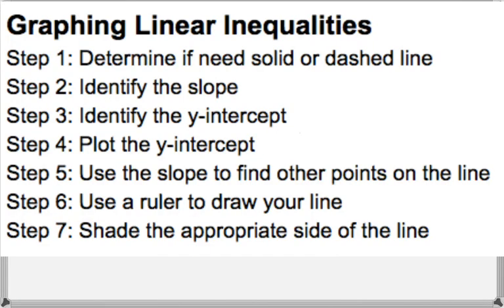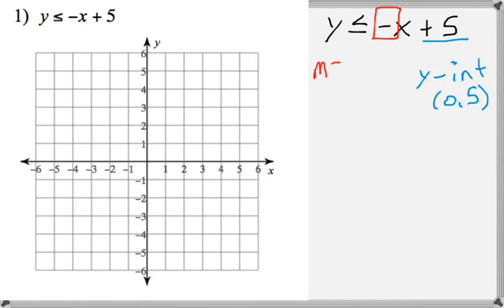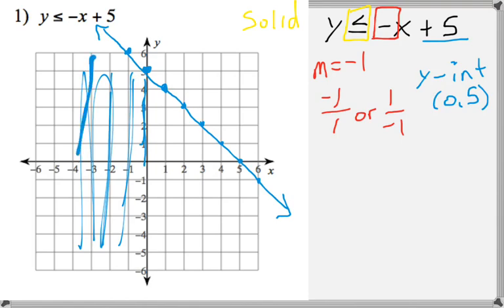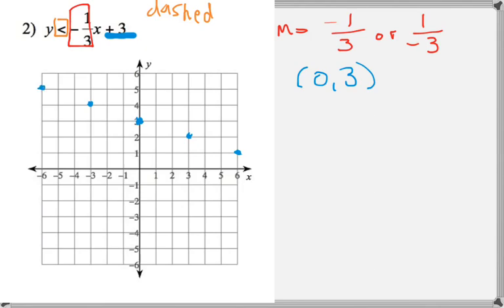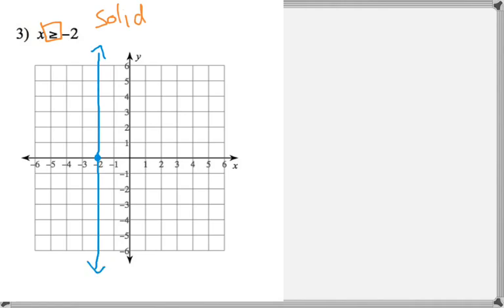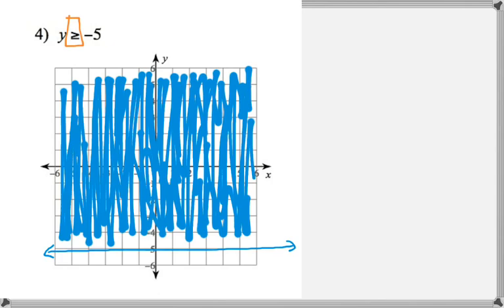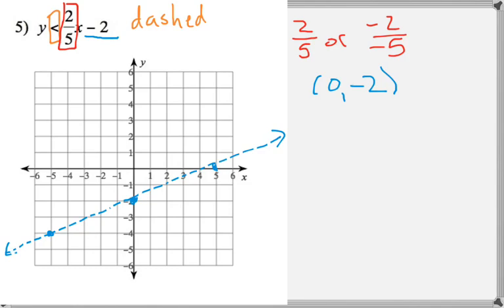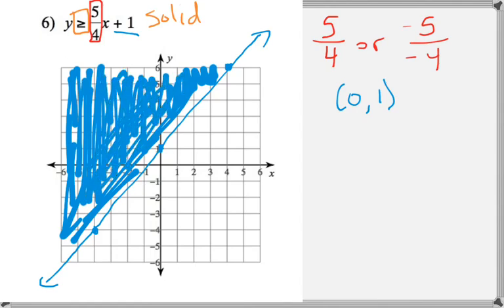Graphing Linear Inequalities